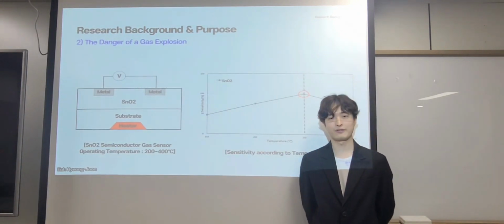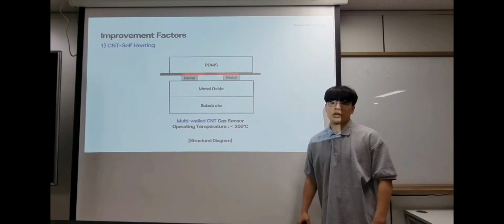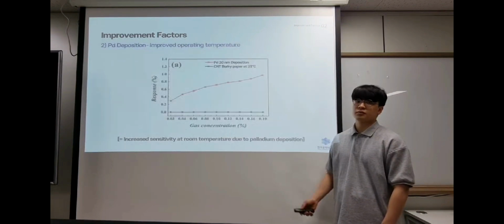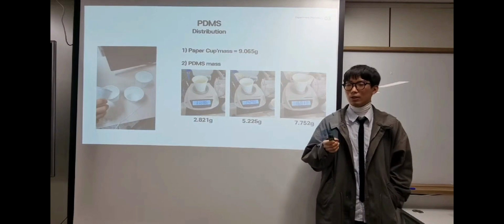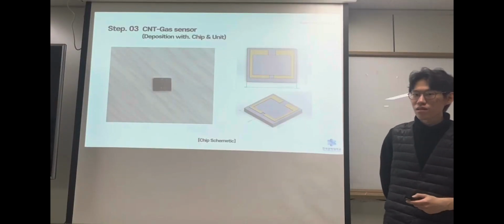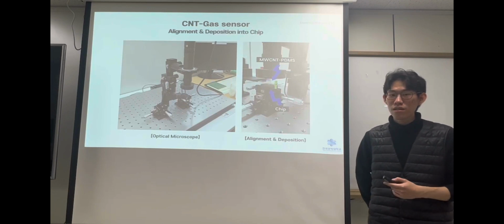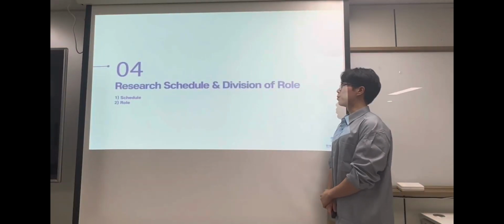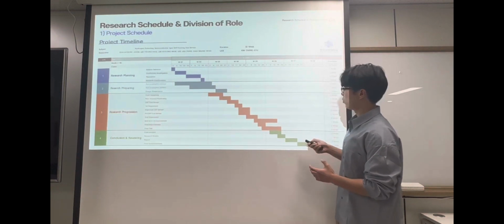SWEAG : Semiconductor Hydrogen Gas Sensor Using Palladium-Deposited Multi-Walled Carbon Nano Tube